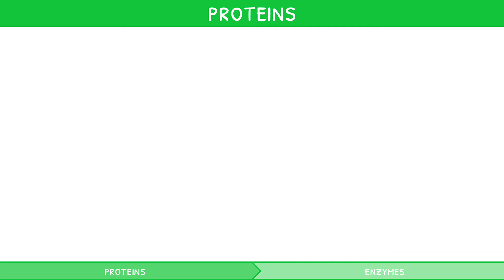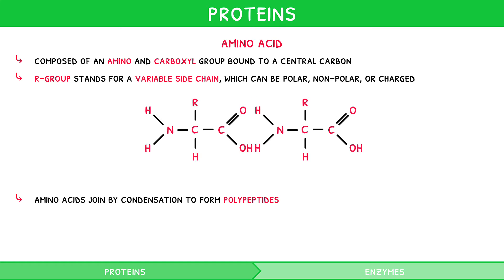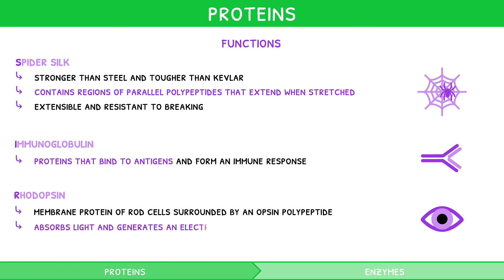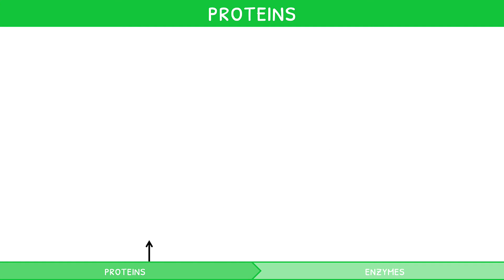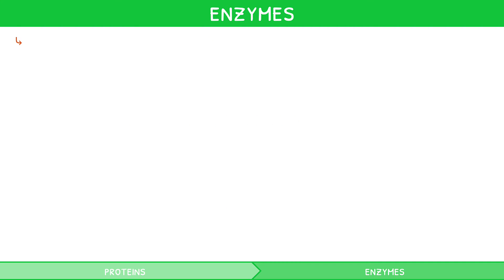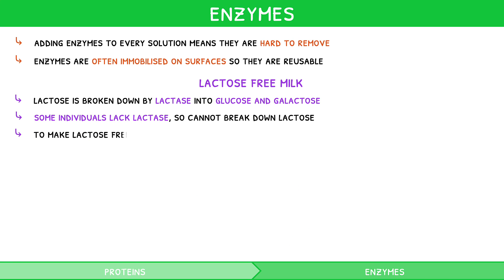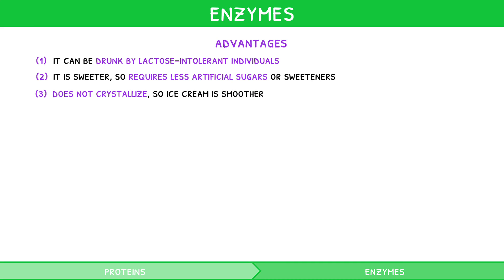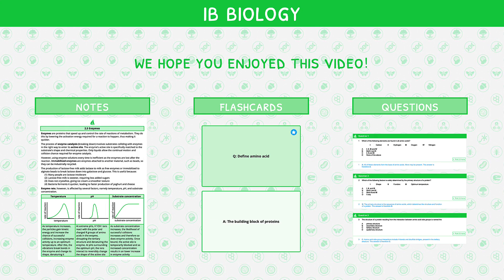IB Biology Topic 2.4 & 2.5: Proteins & Enzymes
This video covers IB Biology subtopics 2.4 & 2.5 from the IB Biology topic 2 syllabus content.

This IB Biology video starts by introducing amino acids and the structure of proteins. It goes on to explore the roles of proteins and the factors affecting their function. Next, it covers the function and uses of enzymes, as well as finally discussing the factors affecting enzyme activity.

00:00 Introduction
00:21 Structure of proteins
02:07 Function of proteins
03:40 Effects on protein function
04:48 Enzymes
05:56 Immobilised enzymes
07:00 Advantages of lactose free milk
07:29 Effects on enzyme function
09:11 Thanks for watching!